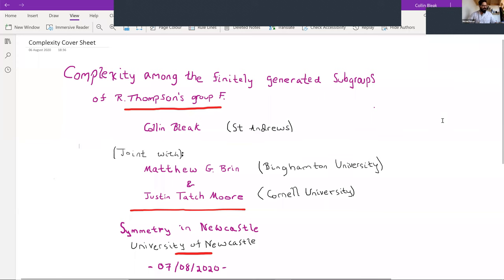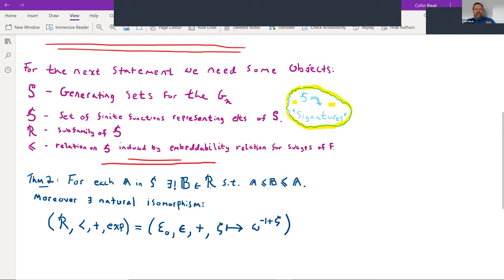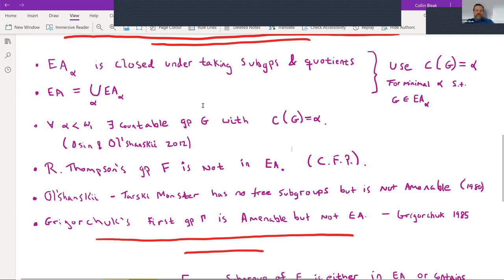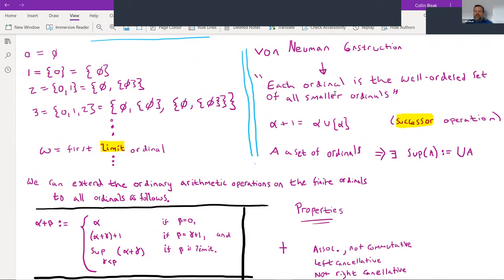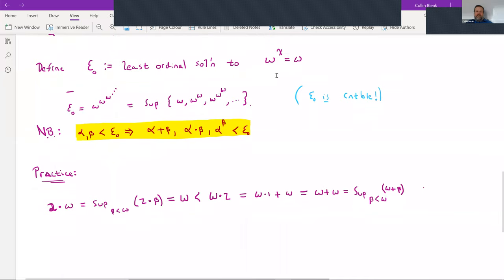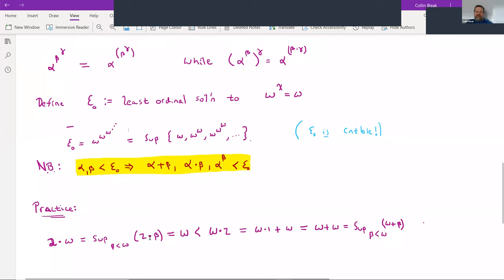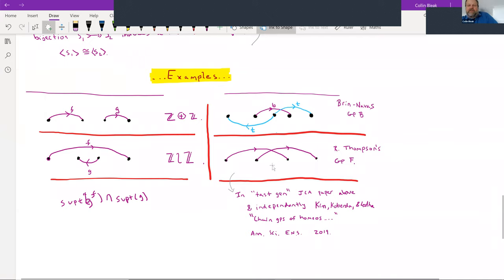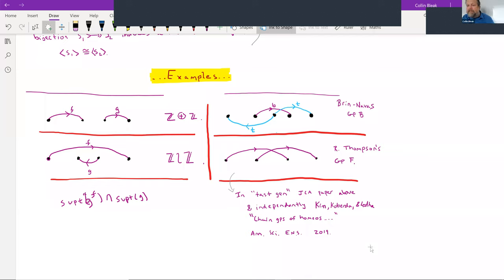Collin Bleak - On the complexity of elementary amenable subgroups of R. Thompson's group F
The theory of EG, the class of elementary amenable groups, has developed steadily since the class was introduced constructively by Day in 1957. At that time, it was unclear whether or not EG was equal to the class AG of all amenable groups. Highlights of this development certainly include Chou's article in 1980 which develops much of the basic structure theory of the class EG, and Grigorchuk's 1985 result showing that the first Grigorchuk group G is amenable but not elementary amenable. In this talk we report on work where we demonstrate the existence of a family of finitely generated subgroups of Richard Thompson’s group F which is strictly well-ordered by the embeddability relation in type ε_0 + 1. All except the maximum element of this family (which is F itself) are elementary amenable groups. In this way, for each α less than ε_0, we obtain a finitely generated elementary amenable subgroup of F whose EA-class is α+2.
The talk will is pitched for an algebraically inclined audience, but little background knowledge will be assumed. Joint work with Matthew Brin and Justin Moore.

The talk is based on a material presented in a preprint

For more information on the Zero-dimensional symmetry research group at the University of Newcastle and the Symmetries in Newcastle seminar series please